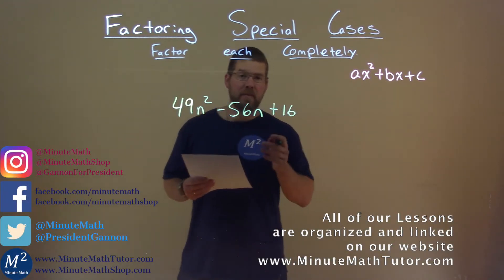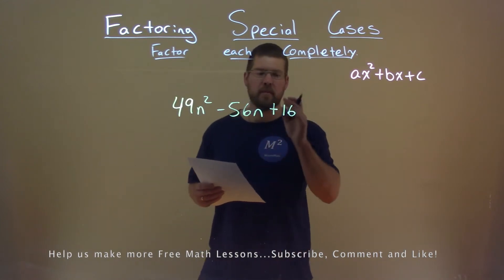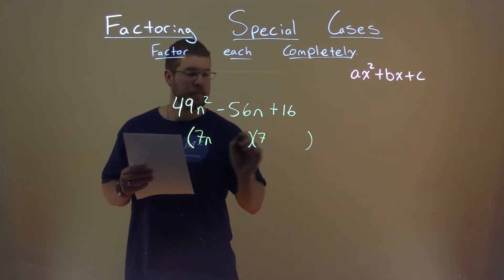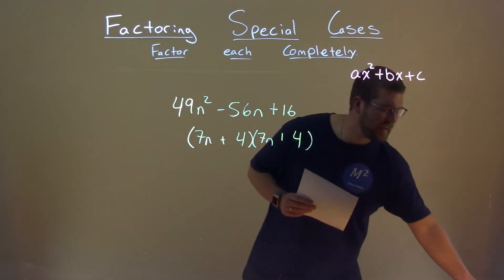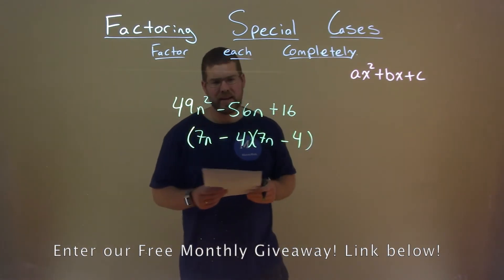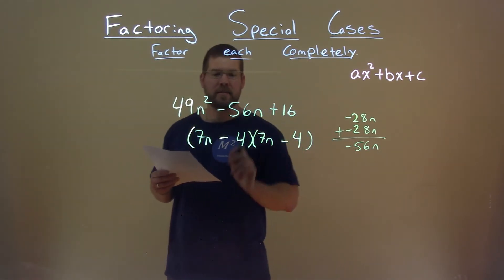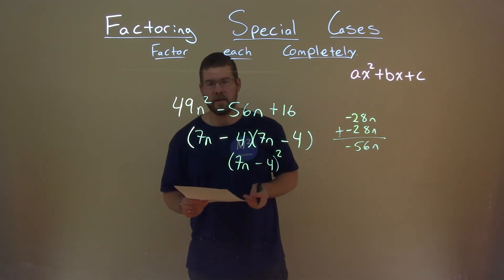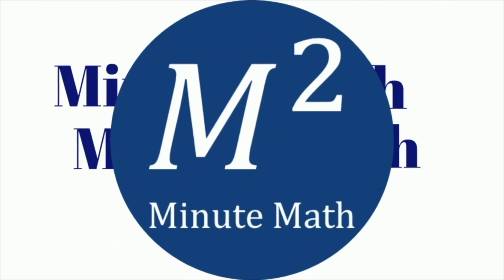Factor 49n^2-56n+16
Factor 49n^2-56n+16. In this free online math video lesson on Factoring Special Cases we factor each completely. We learn how to Factor 49n^2-56n+16 completely.